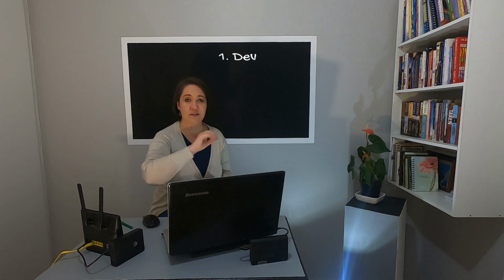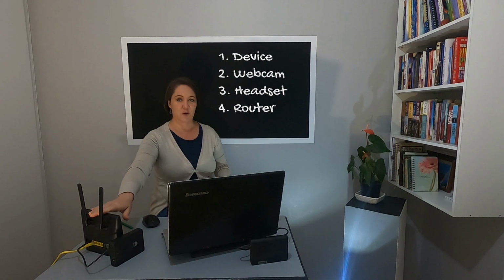Tech & Internet | South African ESL teacher | Make Money Teaching English Online # 3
Make money teaching English online # 3 |  South African Online ESL teacher | Technology, Gadgets & Internet.

Join me, a South African ESL teacher, as I explore the world of tech & internet in online English teaching. Learn how to make money teaching English online using the latest teacher technology!

So, you want to start teaching English online. You don't know where to start, what you need or where to apply.  In this series Teach English online - How to start;  I give tips and suggestions on how to start your online English teaching career. I will share everything I have learnt, as a successful online English teacher, in South Africa.

Links to purchase a  laptop: LENOVO IDEAPAD 500 15.6-INCH LAPTOP (CORE I7, 8 GB RAM, 1 TB HDD, WIN 10)

Links to purchase a headset: MSI Dragon Fever box headset

Link to the service providers for internet connection in South Africa.

Happy Teaching!
Teacher Simmy